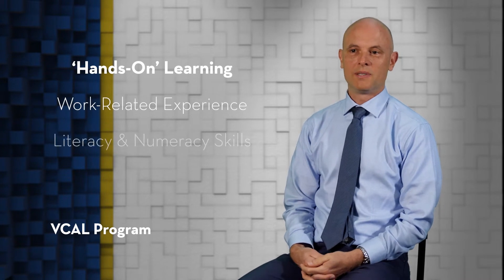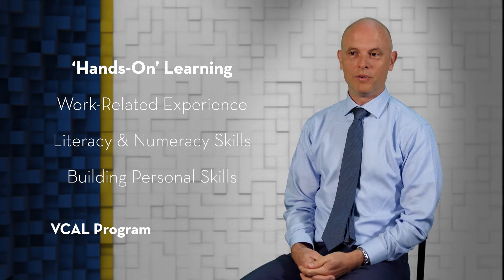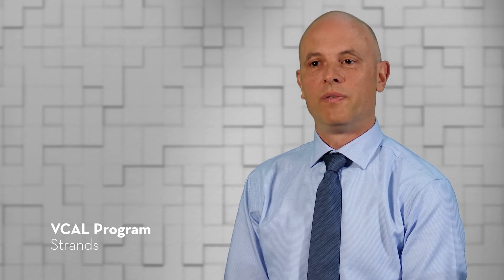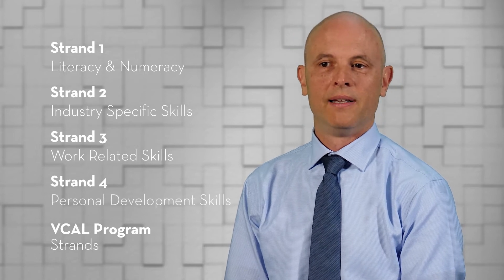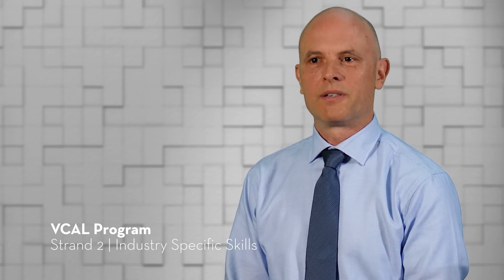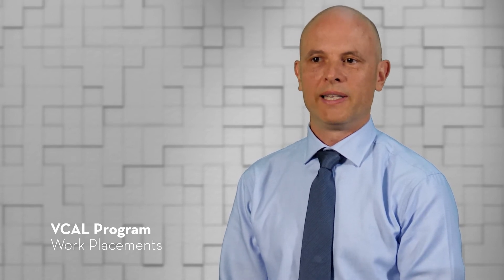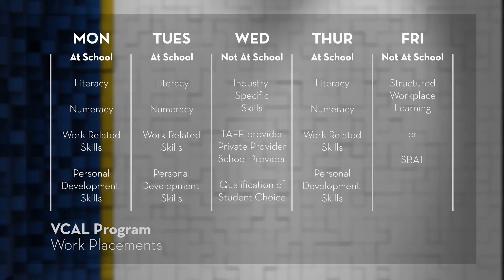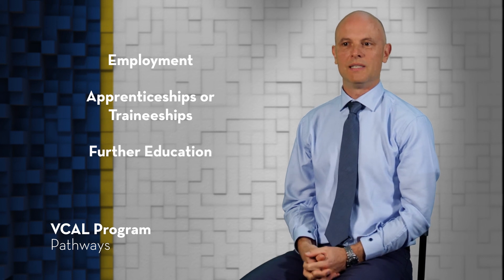VCAL program - Sandringham College 2021 Online Subject Expo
An introduction to the VCAL Program.